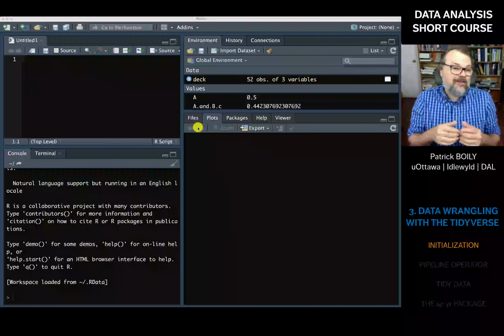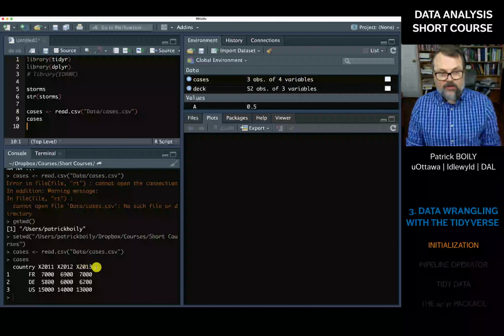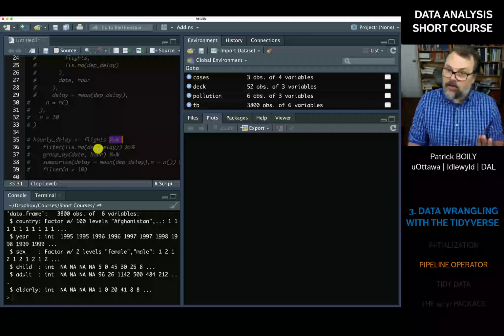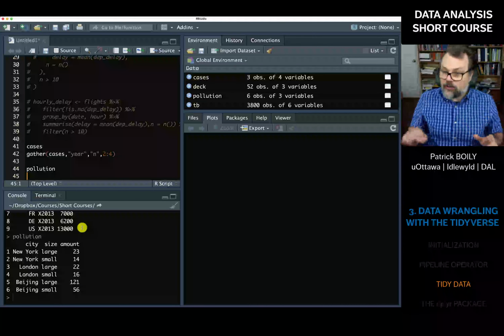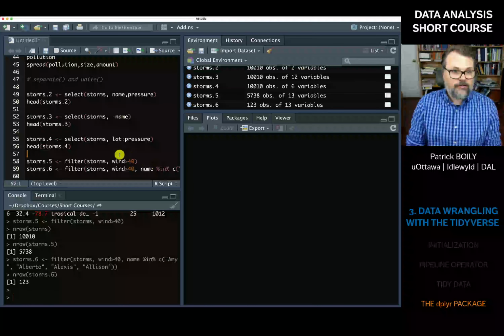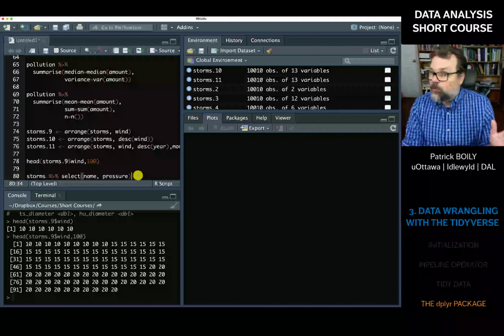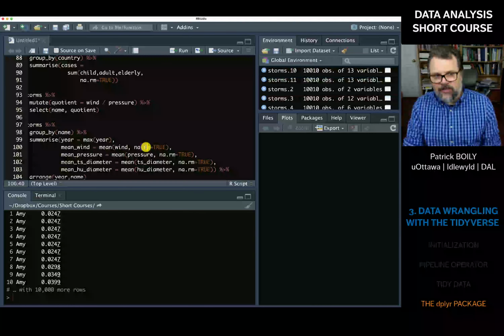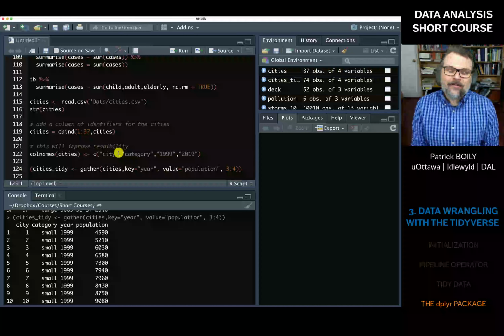Tidyverse Tips for Data Wrangling (37:44)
Data Wrangling and the Tidyverse
    Initialization
    Pipeline Operator
    Tidy Data
    The dplyr Package